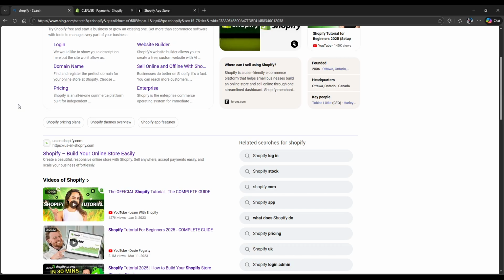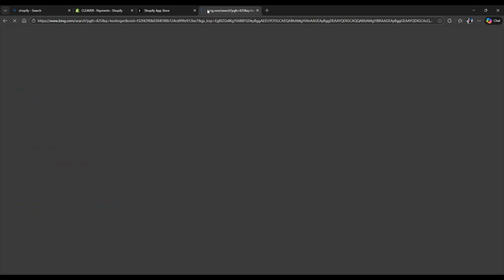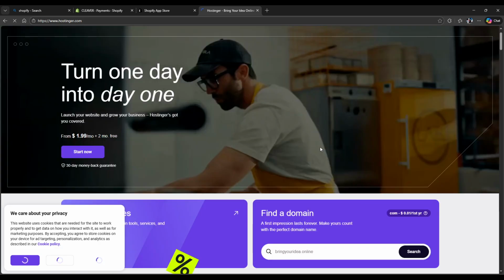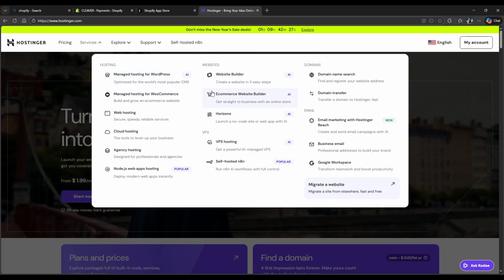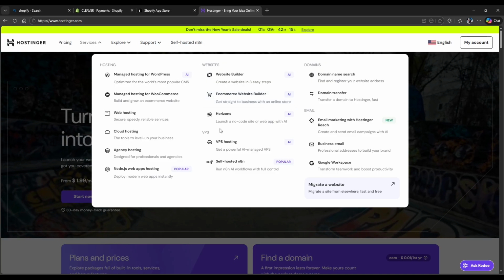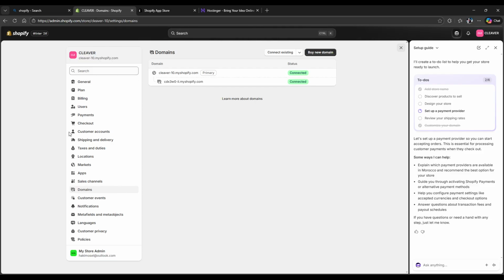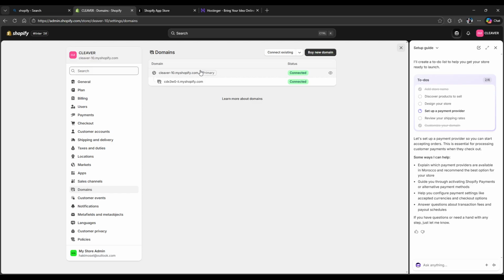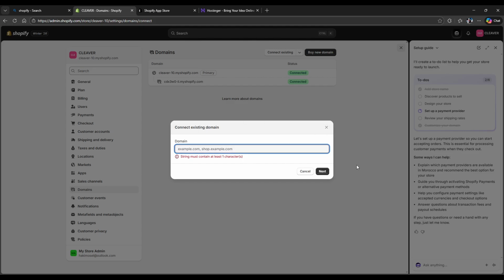How To Connect Shopify To Hostinger ! Tutorial